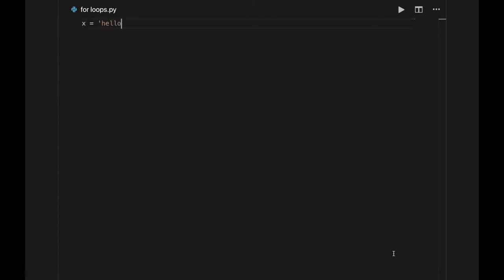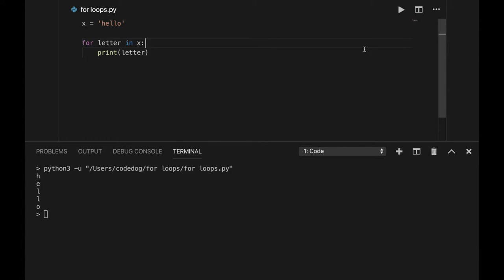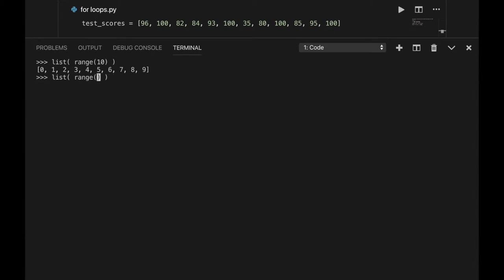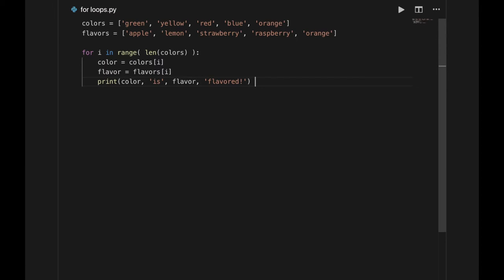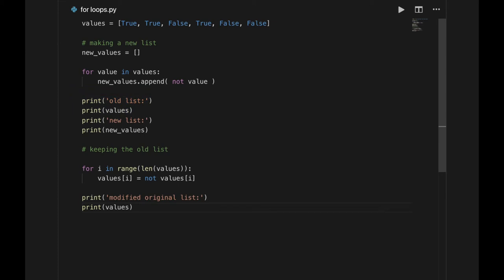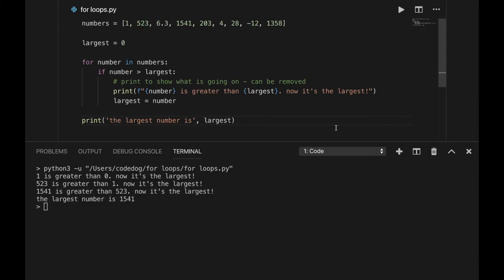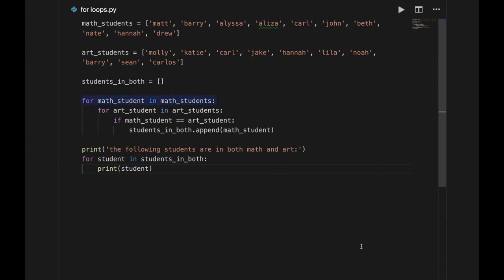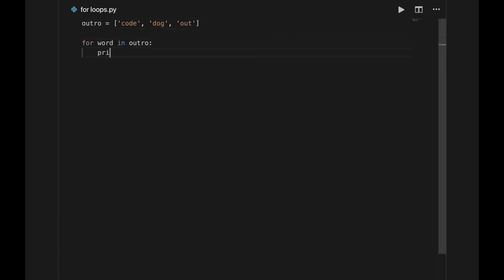Unit 3 Lesson 3 - For Loops - Intro to Coding in Python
In this video we learn how to make for loops in Python.